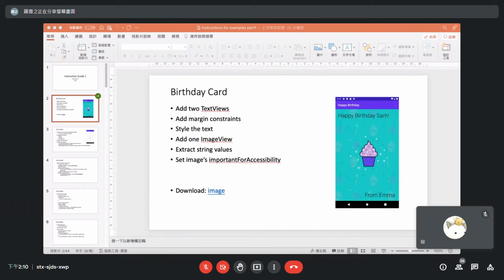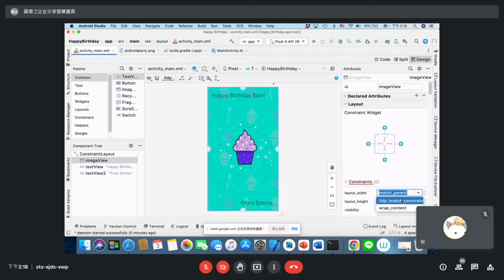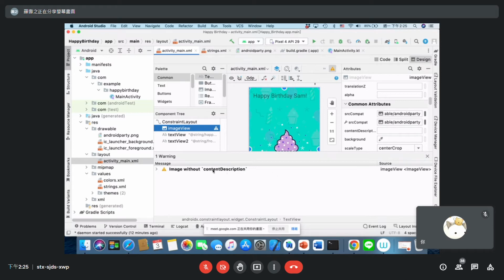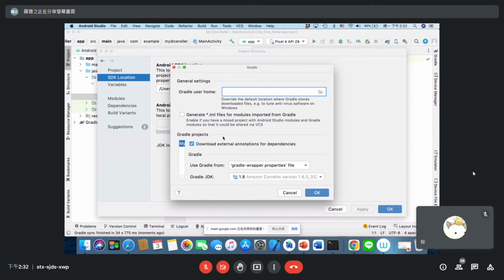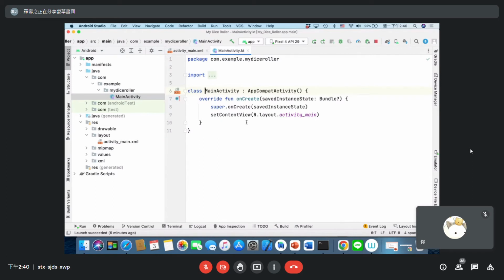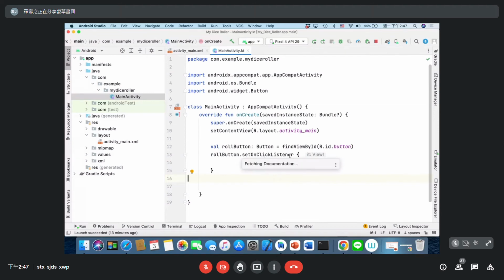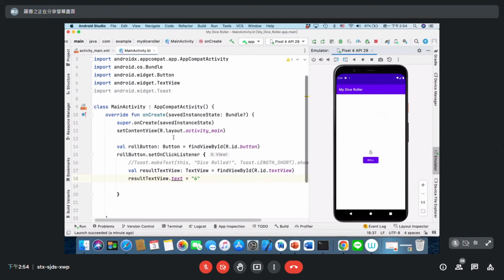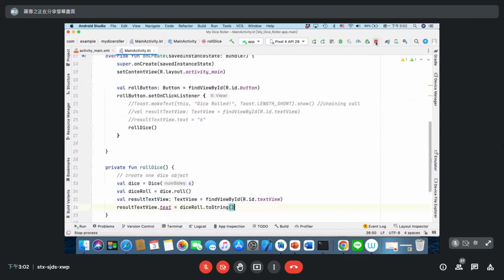2022/10/03 [ 智慧行動應用與設計 ] - 01